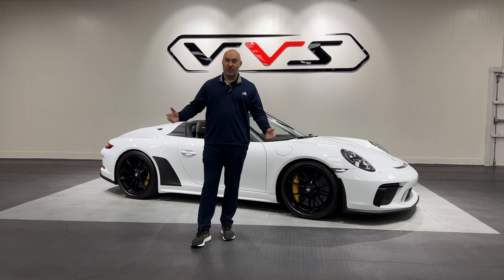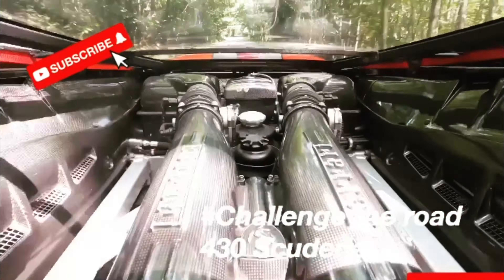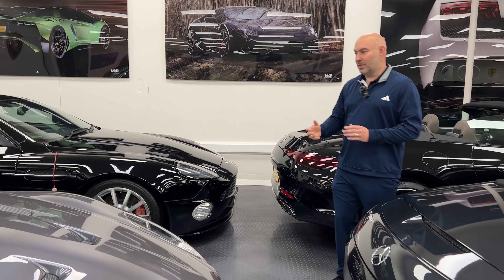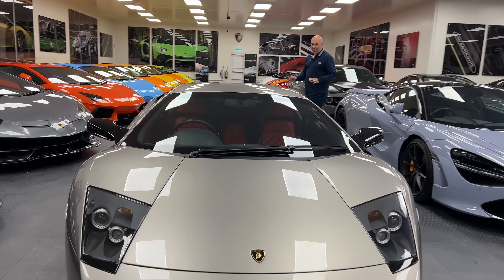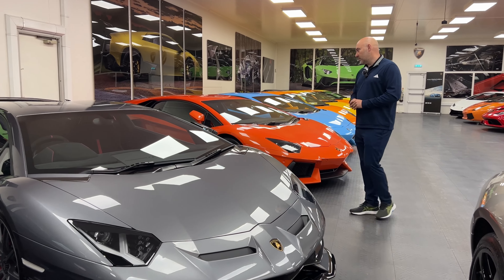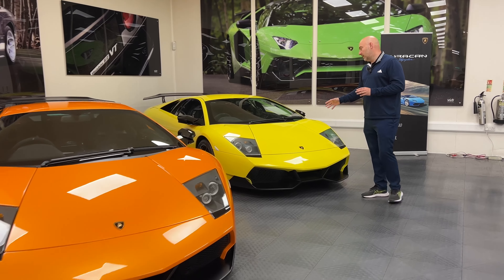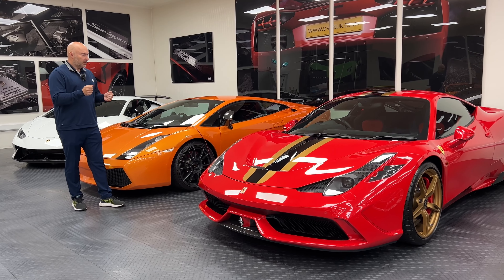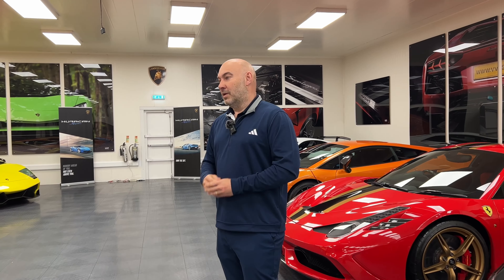40 supercar rundowns at VVS UK 🙌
We visit VVS UK to see the current Supercars for sale and run through each one. The Hever Supercar Sunday 6th August will be approaching soon and we look at some of the Lamborghinis attending.

What would you choose this summer!